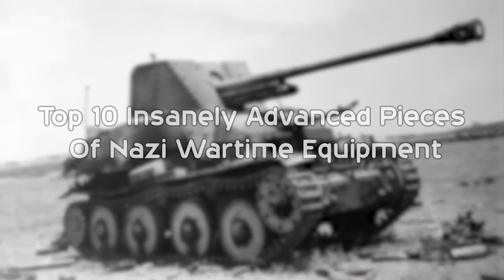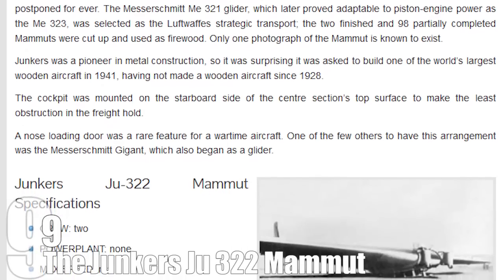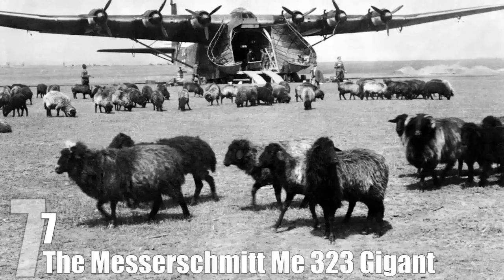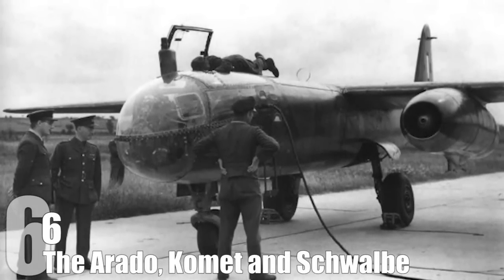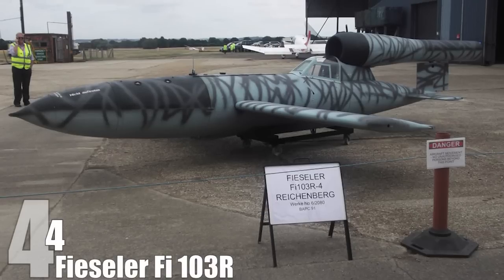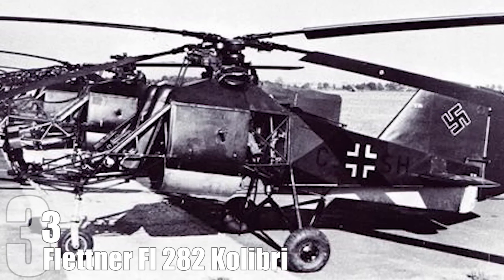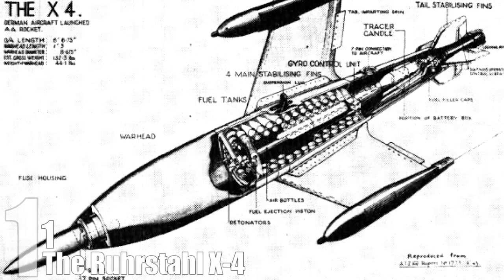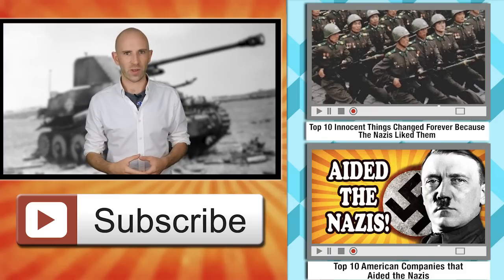Top 10 Insanely Advanced Pieces Of Nazi Wartime Equipment — TopTenzNet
Other TopTenz Videos:

Top 10 Innocent Things Changed Forever Because The Nazis Liked Them

Here at TopTenz, we have a strict no-swearing policy, which is why if you wish to learn our actual opinion of the Nazis, you’d have to piece together a bunch of NWA songs. For people unwilling to do that, we don’t like them very much. That said, the Nazis did give the world some of its most hilariously badass and awesome inventions of war. Since they basically gave scientists free reign to do whatever they wanted in the name of invent new ways to kill people, we’ve been blessed with things like …

Coming up:

10. The Landkreuzer P 1500 Monster
9. The Junkers Ju 322 Mammut
8. The Sun Gun
7. The Messerschmitt Me 323 Gigant
6. The Arodo, Komet and Schwalbe
5. The Zielgerät 1229
4. Fieseler Fi 103R
3. Flettner Fl 282 Kolibri
2. The Vortex Cannon
1. The Ruhrstahl X-4